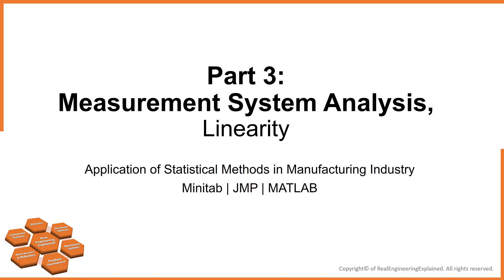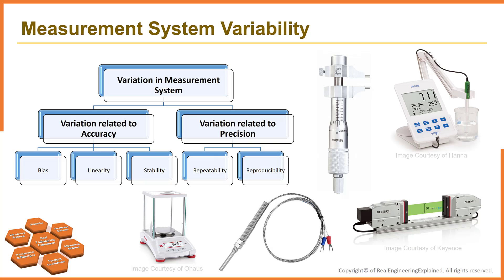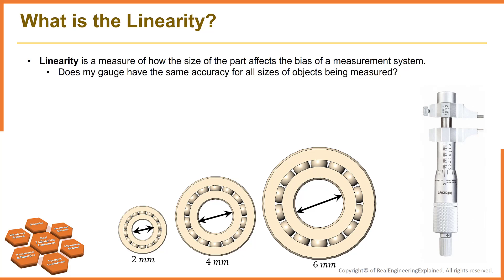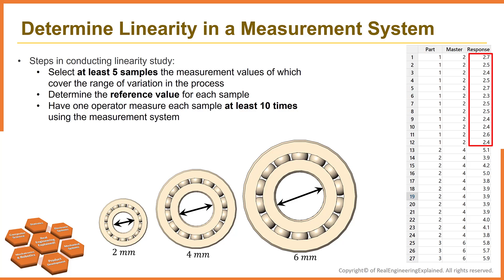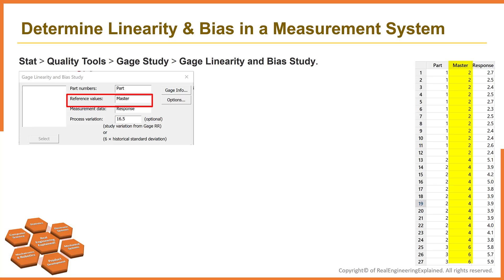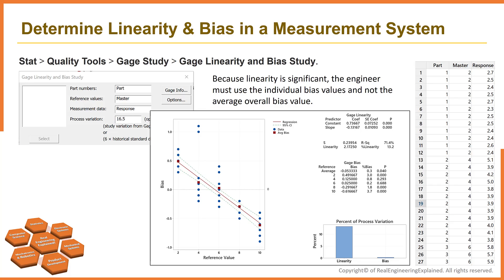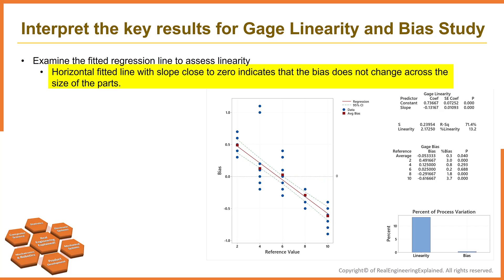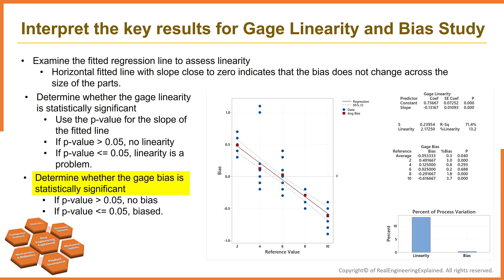Part3: Measurement System Analysis, Linearity | MSA | Statistical Methods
In this video series, I will be talking about measurement system analysis. This video series includes 4 parts, the first part was about the stability of the measurement system, the second part is about bias, linearity in measurement systems is the third part, and the last part is about Gauge R & R.

Measurement systems are extremely important in continuous process improvement. We need to measure something to know where we are. We use measurements to tell us if there is a problem in the process or if a process change that we implemented has improved the process.

The difference of bias throughout the expected operating (measurement) range of the equipment is called linearity. In this video, we learn how to determine the bias in the measurement system.